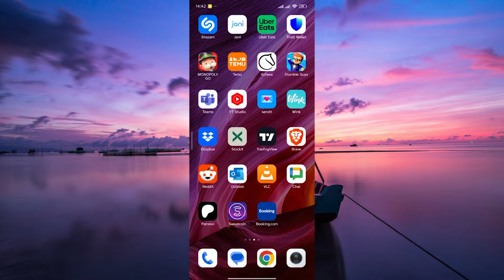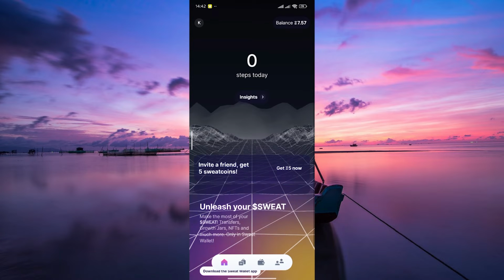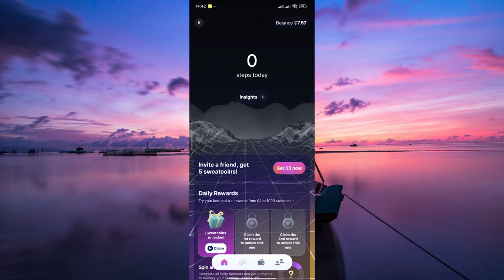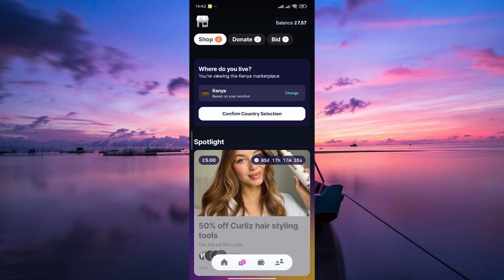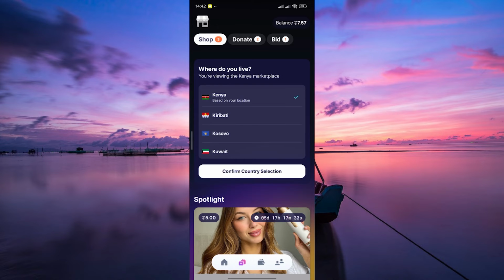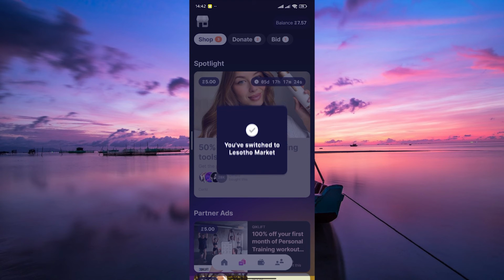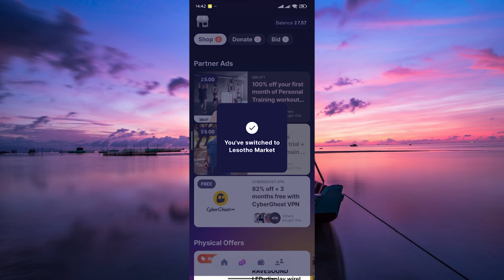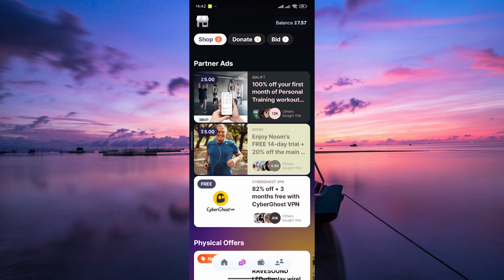How To Change Marketplace Location on Sweatcoin (2025) - Easy Fix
Can’t browse local offers because your Sweatcoin marketplace shows the wrong region?
Learn how to change marketplace location on Sweatcoin in just a few taps.

This glitch often happens after travel or switching devices, affecting Sweatcoin users and fitness enthusiasts. Follow these steps to update your Sweatcoin marketplace region, change marketplace country in Sweatcoin, and correct in-app location settings.

➤ change marketplace location on Sweatcoin Android app
➤ change marketplace country in Sweatcoin iPhone app
➤ update Sweatcoin marketplace location settings
➤ switch Sweatcoin marketplace region after travel
➤ set Sweatcoin marketplace location on iOS
➤ fix wrong Sweatcoin marketplace country on Android
➤ adjust Sweatcoin marketplace region in app settings

Applies to: Sweatcoin app on Android and iOS.